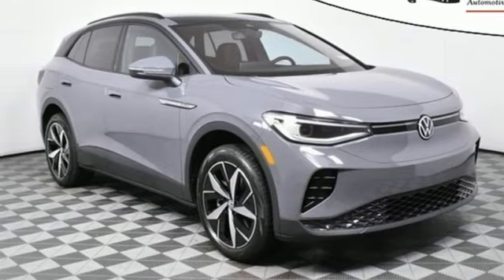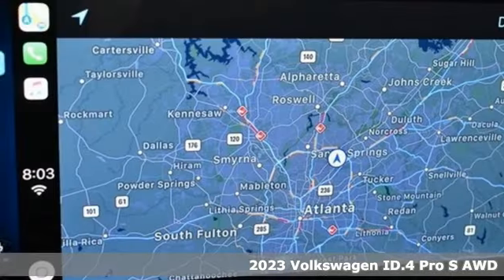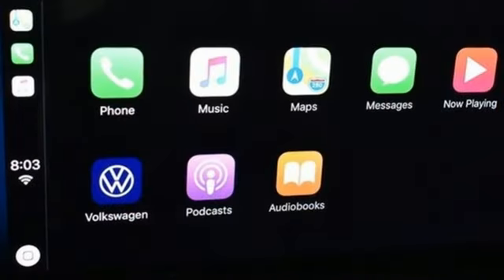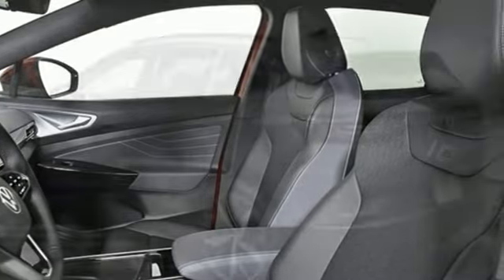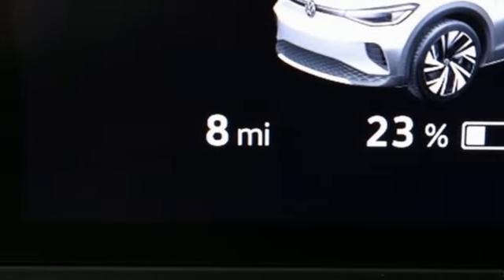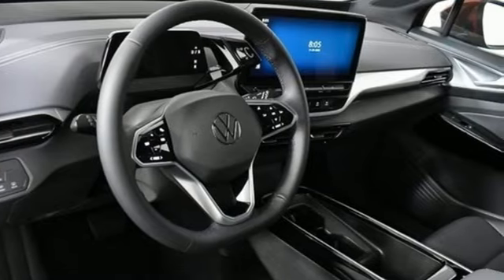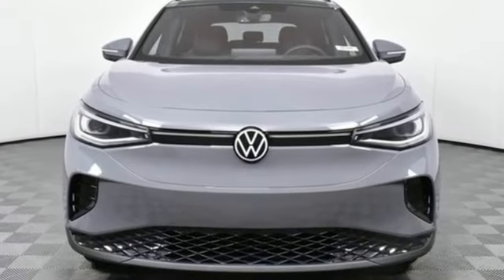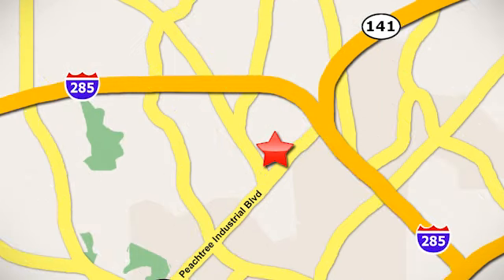New 2023 Volkswagen ID.4 Atlanta, GA V423019 - SOLD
Year: 2023
Make: Volkswagen
Model: ID.4
Trim: Pro S
Engine: Dual Electric Motor
Transmission: Single-Speed Automatic
Interior: Black
Stock #: V423019
VIN: 1V2GNPE80PC004970
*** RESERVED ***br*** CONTACT US TO PURCHASE A SIMILAR VEHICLE ***brbr2023 ID.4 Pro S (Statement) AWDbrbrPlease contact our EV Specialist @ or copy this link below to secure your ID.4.br PURCHASE FROM JIM ELLIS VOLKSWAGEN OF CHAMBLEE?]br* 30K Mile VW Care Maintenance included with every new 2022 Volkswagen from Jim Ellis Volkswagen of Chambleebr* Georgia's #1 ID.4 EV Sales Volume in 2021br* Georgia's #1 Volkswagen Retailer (Combined New and Certified Pre-Owned sales volume in 2021)br* Winner of Volkswagen Wolfsburg Crest Club (2014,2015,2016,2017,2018 and 2021)br* Winner of Consumers' Choice Award Winning Automotive Retailer for the last 17 consecutive yearsbr* The Jim Ellis Express Way a€“ Express Online Purchasing and At-Home Test Drivesbr* The Jim Ellis Automotive Group was founded locally in 1971 and remains family owned and operatedbrbr[FACTORY WARRANTY]br* 4-year/50,000-mile Limited Warrantybr* 4-year/50,000-mile High Voltage Components Warrantybr* 8-year/100,000-mile High Voltage Battery Warrantybr* 2-year/20,000-mile Carefree Maintenance Programbr* 3 years unlimited 30-minute charging at Electrify America DC Fast Chargersbr* Next Generation Car-Net, including:br-VW Car-Net App-Connectbr- 5 years of complimentary Remote Access Servicesbr- Wi-Fi Hotspot service (requires subscription)br- Safe & Secure service (requires subscription)brbr[FACTORY INSTALLED EQUIPMENT]br* Dual electric motor (295 hp/339 lb-ft)br* Single-speed automatic transmissionbr* 82kWh lithium-ion batterybr* All-Wheel Drivebr* Heated Windshieldbr* Volkswagen ID.Cockpit configurable digital instrument displaybr* Illuminated front light bar, front and rear Volkswagen logobr* Perforated V-Tex Leatherette seating surfacesbr* 12-way power front seats (including 4-way lumbar support w/massage) w/position memorybr* 30-color enhanced adjustable ambient interior lightingbr* Premium LED Projector headlights w/signature Daytime Running Lights (DRL) and Coming/Leaving Home function, Adaptive Front Lighting System (AFS), Poor Weather Lights br* Power auto-folding side mirrors w/ position memory and signature puddle lightsbr* Panoramic fixed-glass roof w/ electric sun shadebr* KESSY Advanced 3-door w/illuminated flush door handles, proximity unlocking and starting systembr* IQ. Drive: Travel Assist, Emergency Assist, Adaptive Cruise Control, Lane Assist, Front Assist and Active Blind Spot Monitorbr* Rear Traffic Alertbr* Hands-free Easy Open & Easy Close remote power rear liftgatebr* Front and rear Park Distance Controlbr* Light Assistbr* Dynamic Road Sign Displaybr* Heated front seatsbr* Automatic Hill Holdbr* Over-the Air update capabilitybr* Heated leather-wrapped, multi-function steering wheel w/ hands-on detection and touch controls for displays, audio and phone (compatible devices)br* Wireless phone charging for compatible devicesbr* Wireless App-Connect smartphone integration w/ multi-phone paring capability for compatible devicesbr* LED taillightsbr* Rain-sensing wipersbr* Adjustable cargo area floorbr* ID.Lightbr* Climatronic Touch dual-zone automatic climate control w/ pollen filterbr* Factory-installed hitch w/2700lb. capacity (braked trailer)brbr* Pricing valid towards purchasing with approved credit through Volkswagen Financial, cannot combine special offers, see Dealer for detailsbr* Pricing excludes gov. fees of tax, tag, title and Warranty Right Act (WRA)br* All Special Vehicle Pricing includes dealer service chargebrbr*** While every reasonable effort is made to ensure the accuracy of this information, we are not responsible for any errors or omissions contained on these pages. Please verify any information in question with Jim Ellis VW of Chamblee. ***brbr

Address:
5901 Peachtree Industry Boulevard